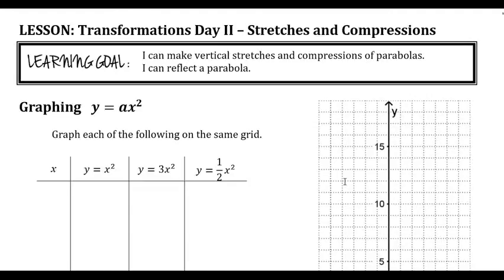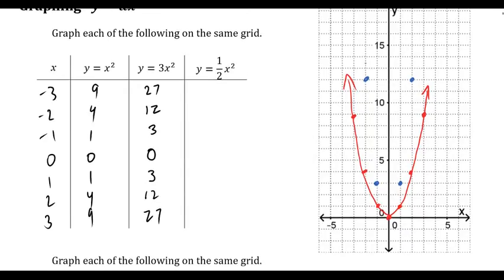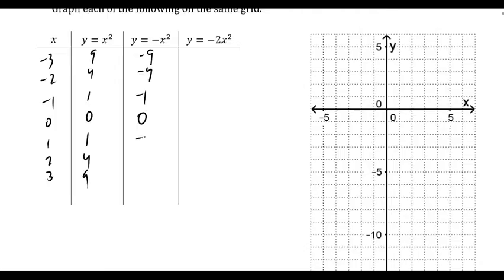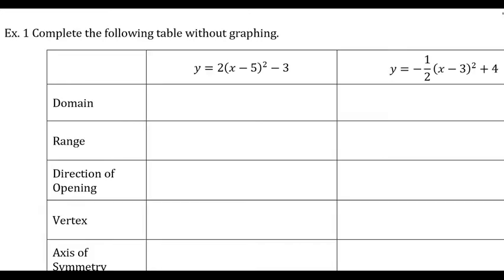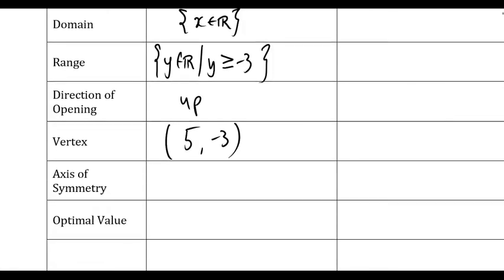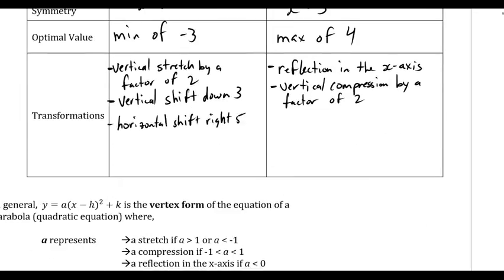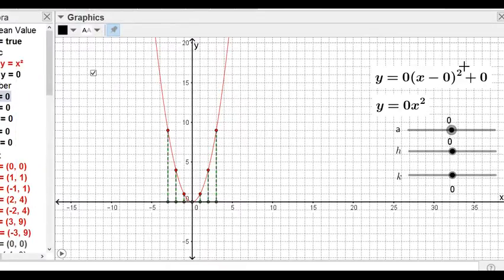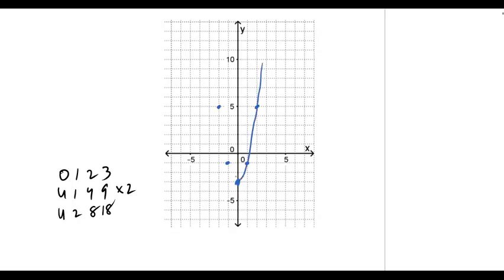03 LESSON Stretches, Compressions and Reflections